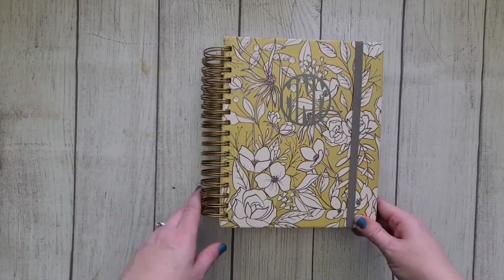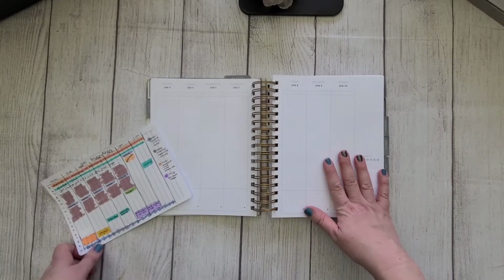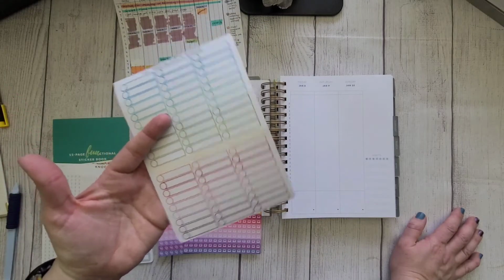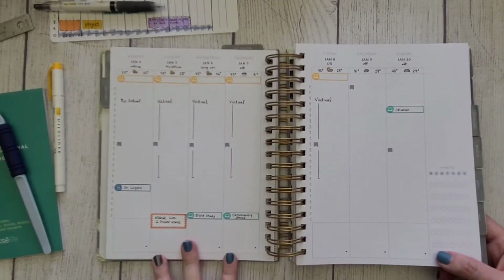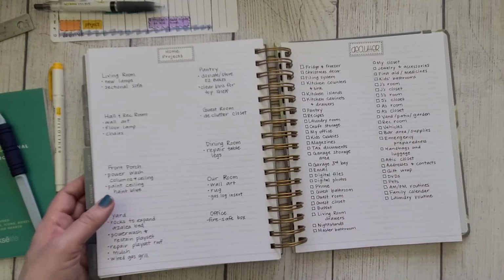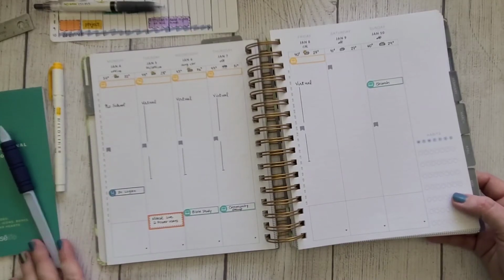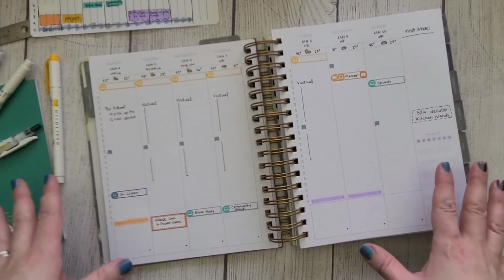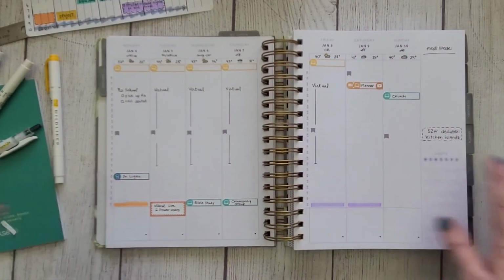Mäksēlife Plan With Me - January 4-10, 2021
I'm planning my first full week in the new 2021 Makselife planner, and sharing a BIG year-long project goal: a 52-week whole-house declutter.

Lemon & Honey